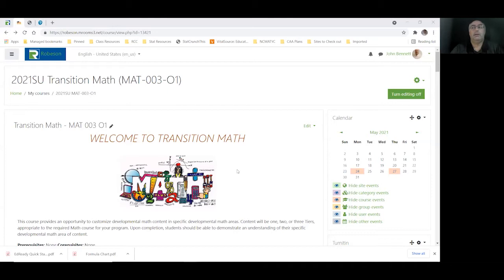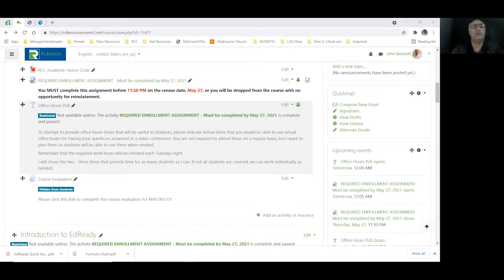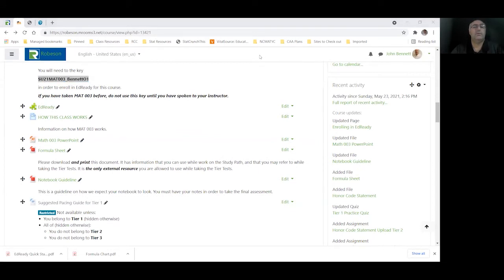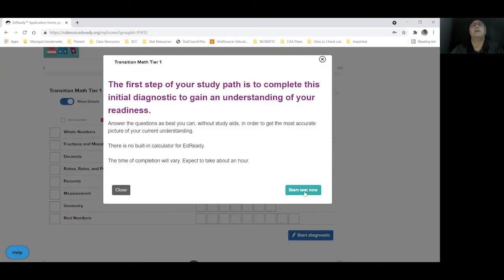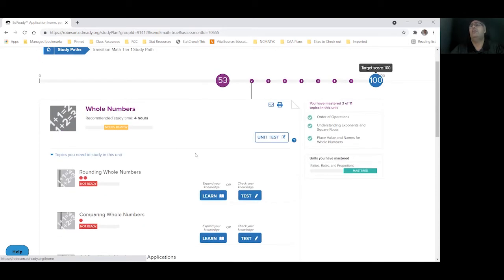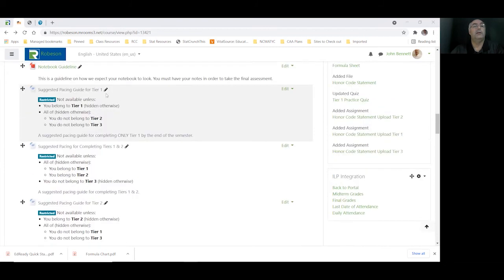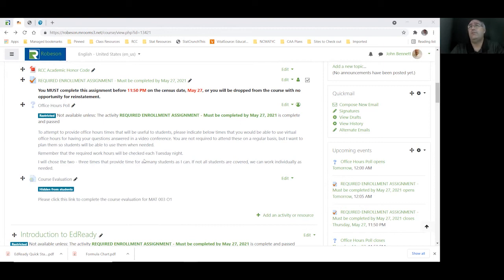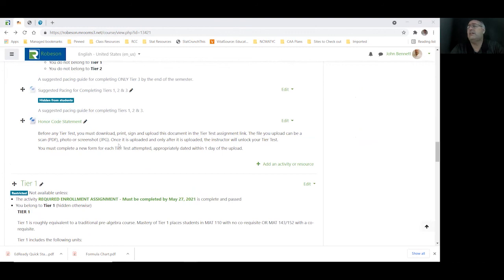Summer 2021 Welcome Video